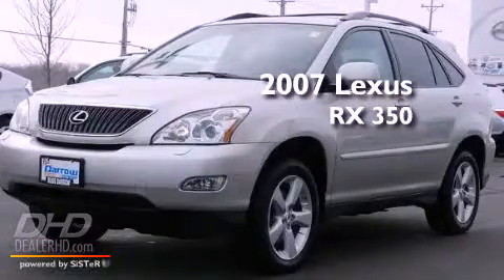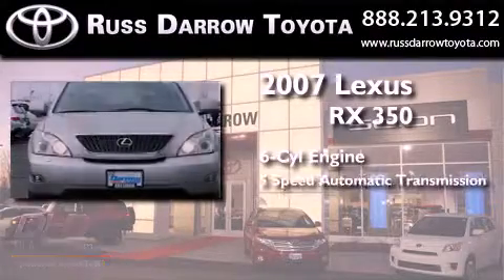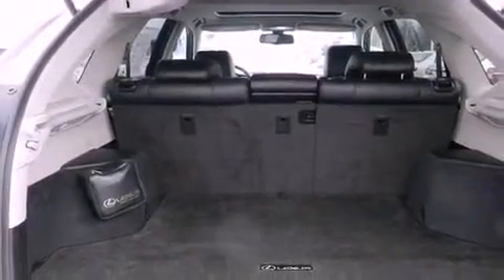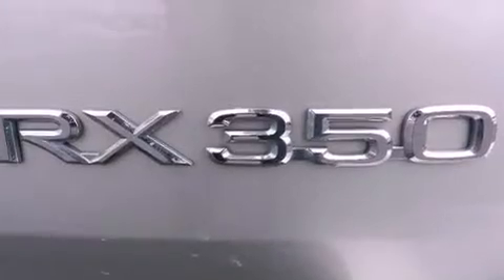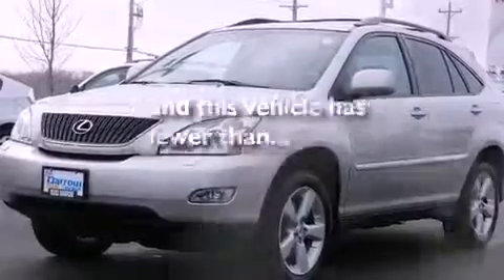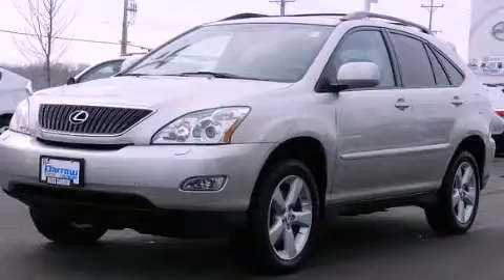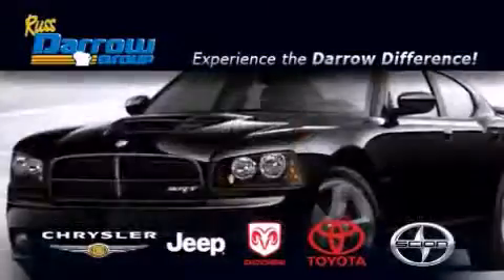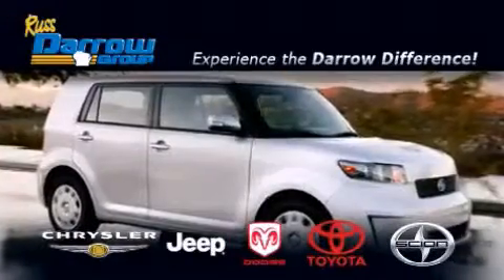Pre-Owned 2007 Lexus RX 350 West Bend WI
Year : 2007
 Make : Lexus
 Model : RX 350
 Engine : 3.50
 Trans . : 5-Speed Automatic with Overdrive
 Exterior : Millennium Silver Metallic
 Miles : 62,660
 Interior : Black
 Stock : 38058A

 2700 W. Washington St.